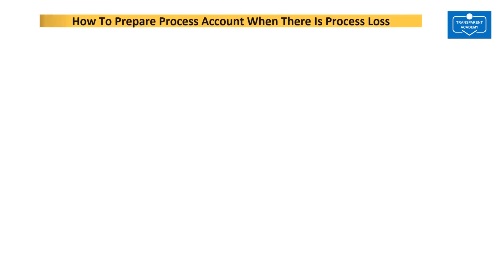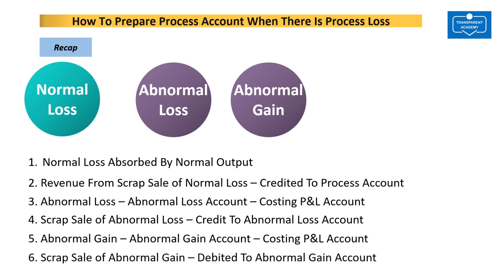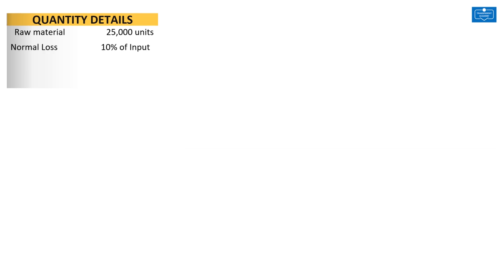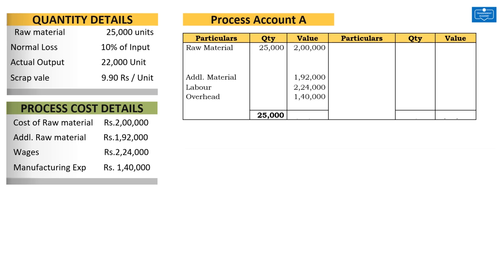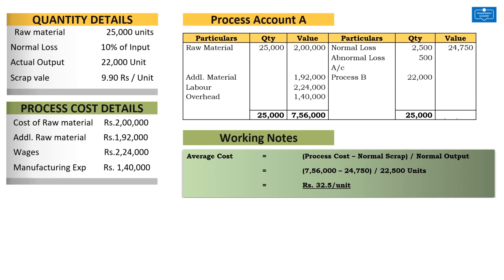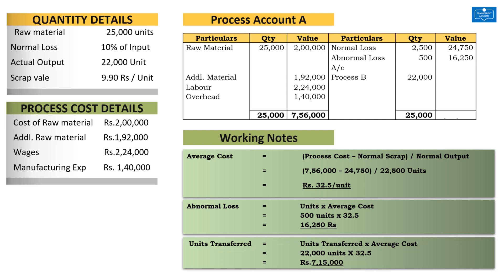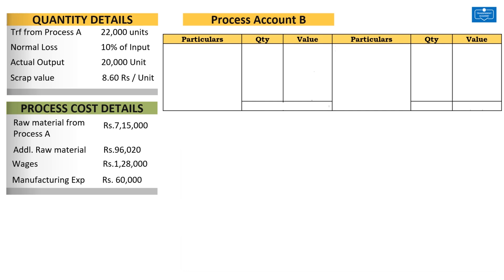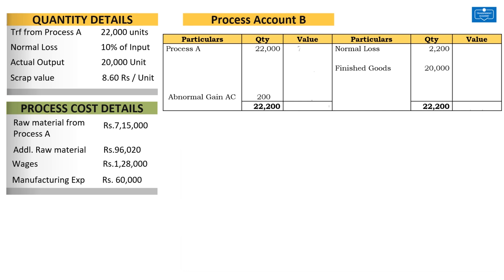Process Loss Question by CA Rajeev Ramanath (Costing Faculty)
In this video CA Rajeev Ramanath explains the preparation of process account when there is process loss vis. Normal loss,abnormal loss or abnormal gain

For any clarification contact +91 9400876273. Also, please let us know your feedback or doubts or requests in the comment section below